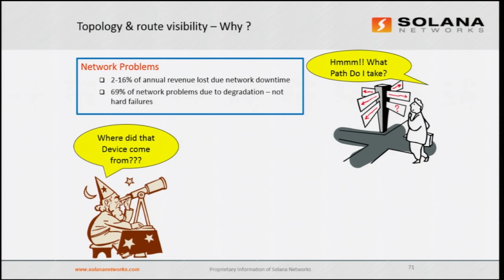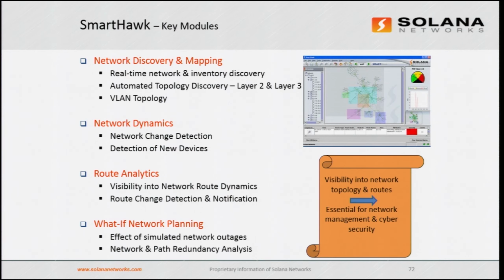Nabil Seddigh, Solana Networks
Nabil Seddigh from Solana Networks at the CENGN Summit Canadian Network Innovator Pitch.